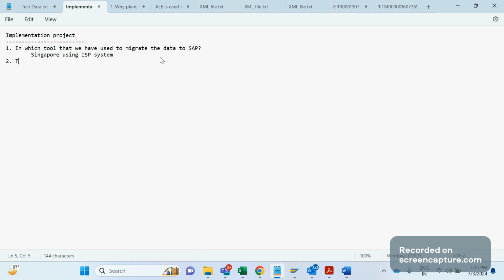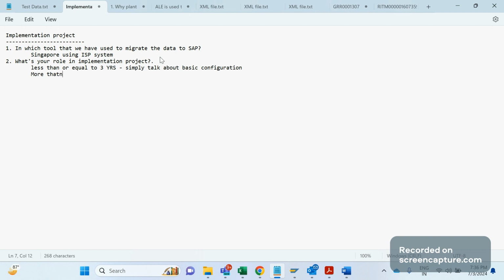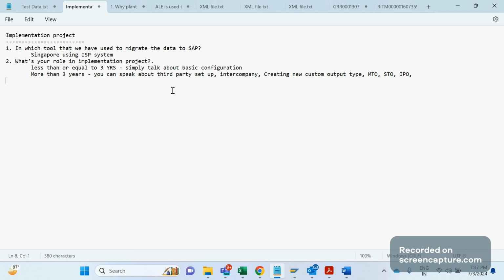SAP SD Interview Questions and Answers (Implementation Project)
In this session, SAP SD AND ABAP LEAGUE SUPPORT Raj is going to discuss about few of SAP SD Interview Questions and answers. These questions are relevant for sap sd interview questions for 3 years experience as well and SAP SD support project interview questions and answers as well covered. As a SAP SD consultant its required to have answers for SAP SD OTC interview questions. This will cover some of the SAP SD fresher interview questions as well.